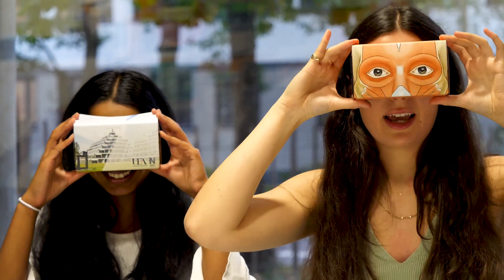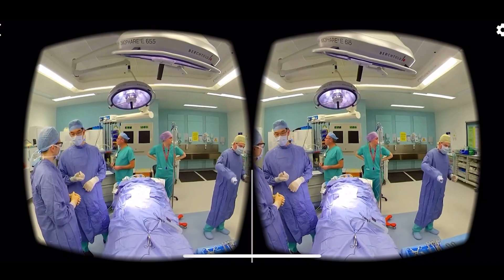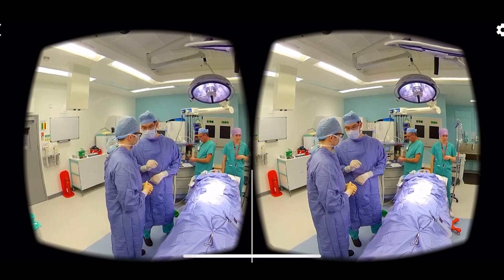UEA medical students receive their own VR headsets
Norwich Medical School at UEA are the first medical school in the UK to have provided students with their own virtual reality headsets for the duration of their time at university.

The 360-degree immersive headsets will allow students to transport themselves to environments like operating theatres, casualty rooms and hospital wards without leaving their rooms.